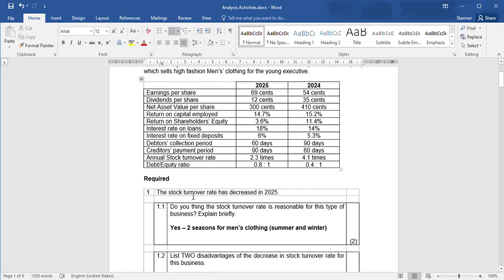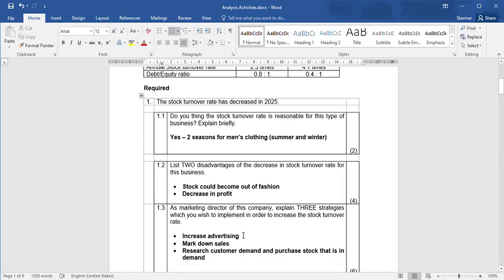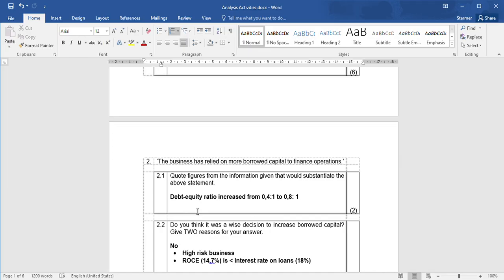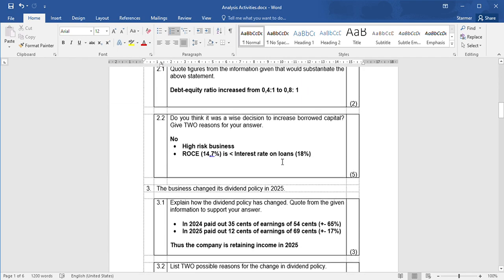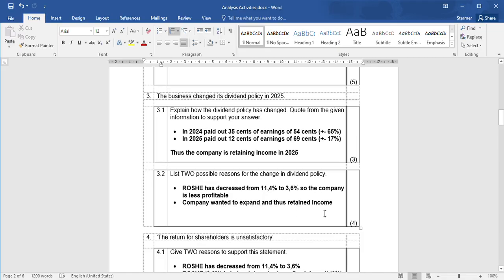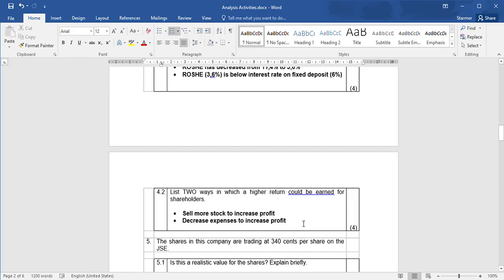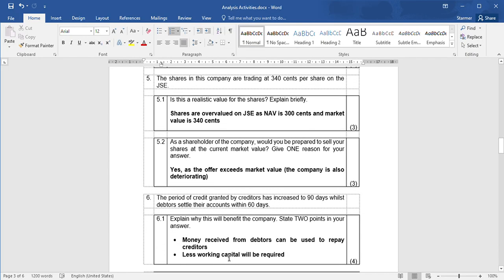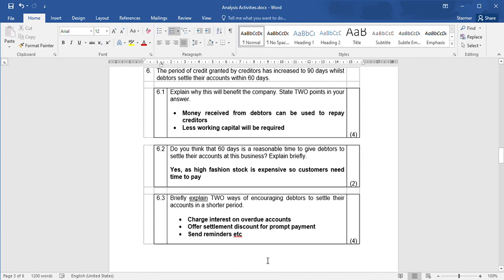Grade 12 Analysis Activities 1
in this video i covered grade 12 analysis activities